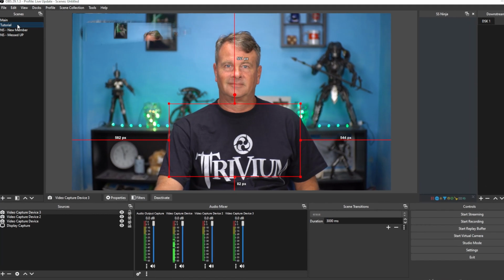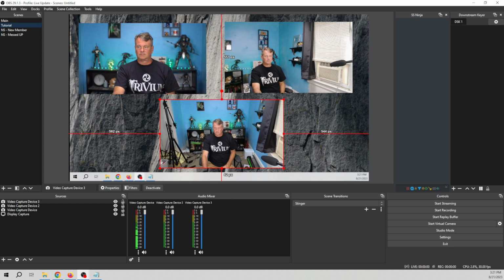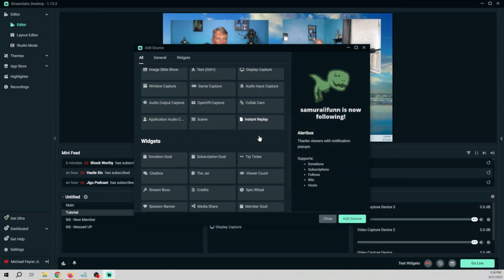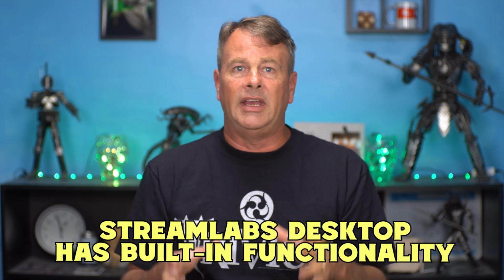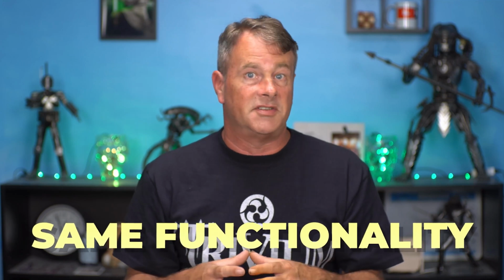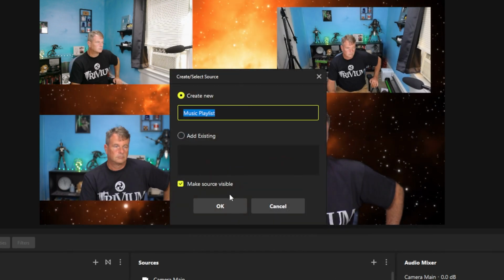FREE Streaming Software Showdown - Which one is best 4 You?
Today we look at OBS, Prism, PolyPop and Streamyard. They all have some cool features and benefits, but which one is right for your live stream and equipment setup?

We find out today.